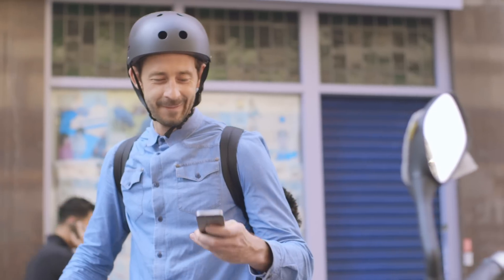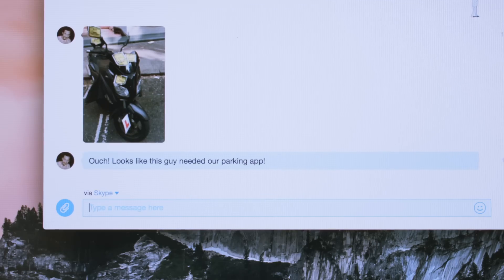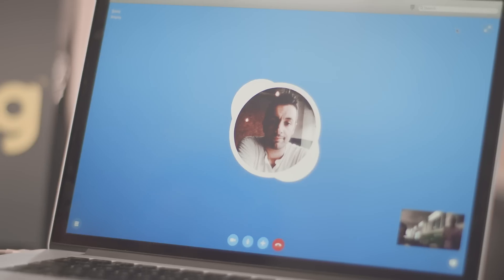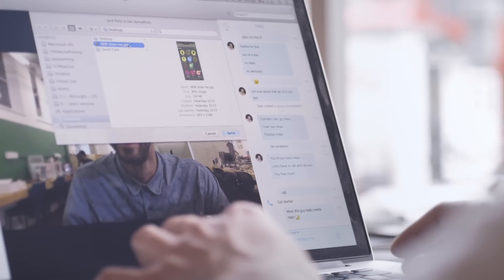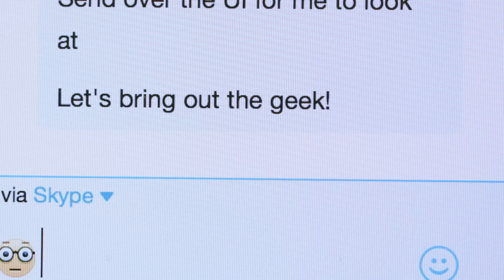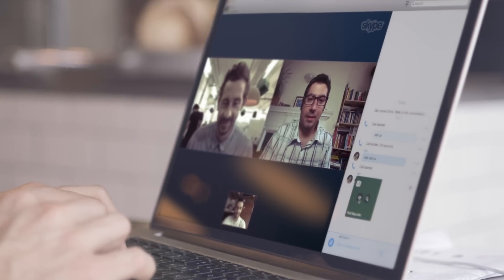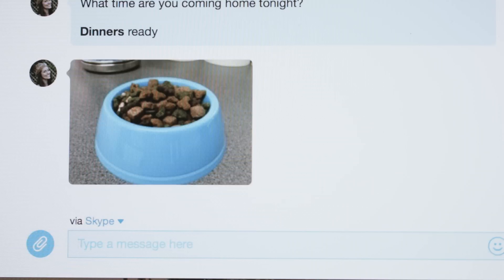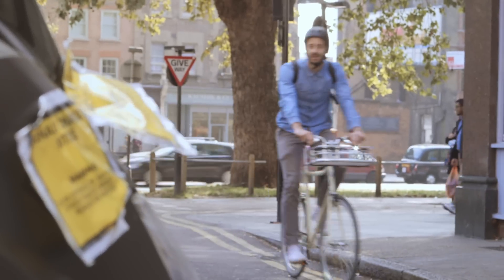Introducing the new Skype for Mac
The new Skype for Mac: It’s everything you love about Skype, plus new features you’ve been asking for. Its new side-by-side design allows you to call, chat, share files and more—all in the same screen. Discover more about Skype for Mac—and download it